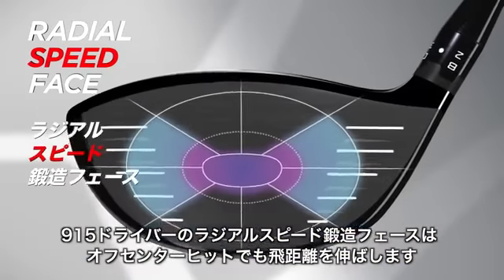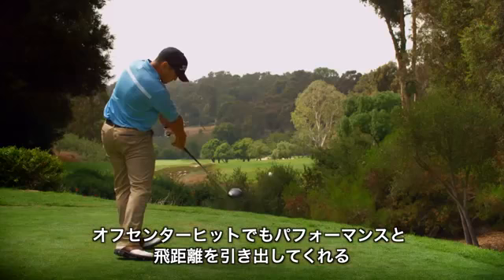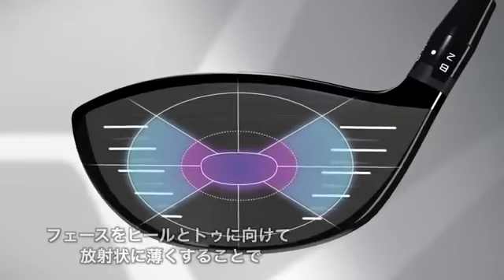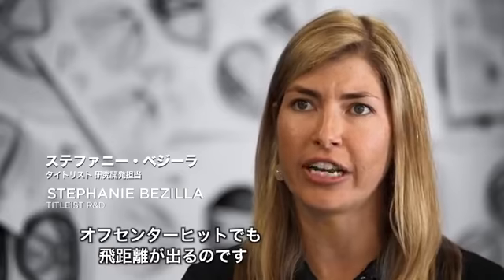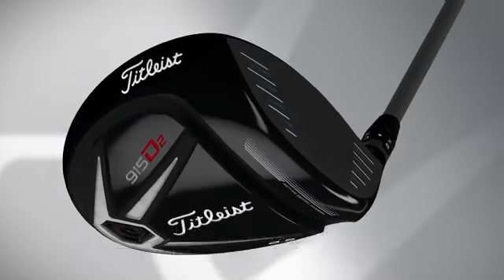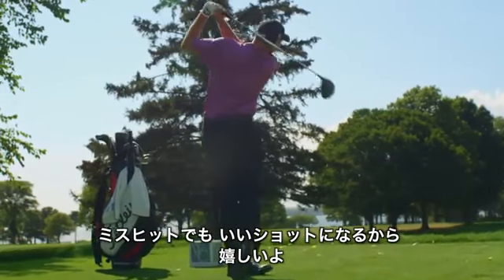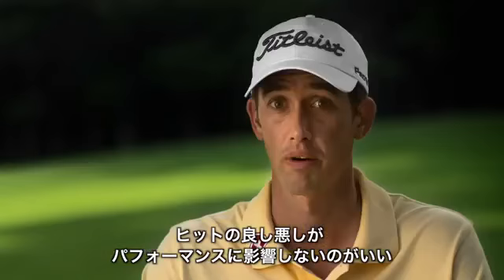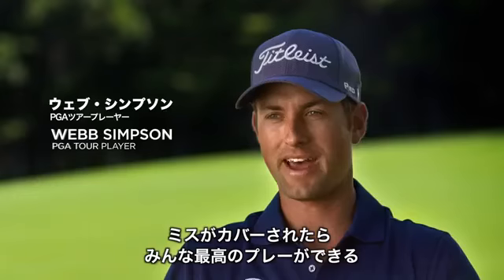915 ラジアル スピード 鍛造フェース